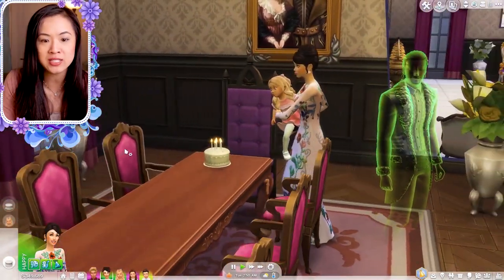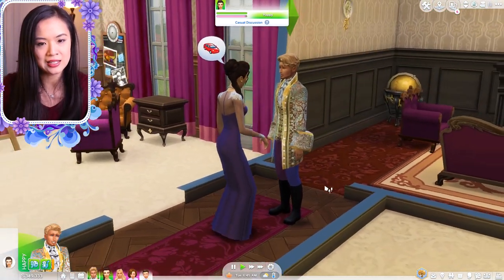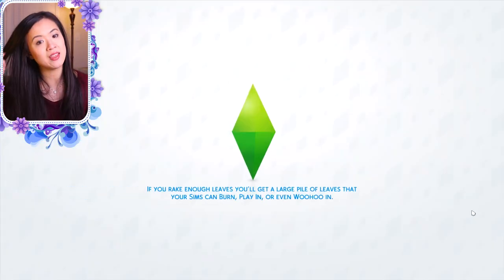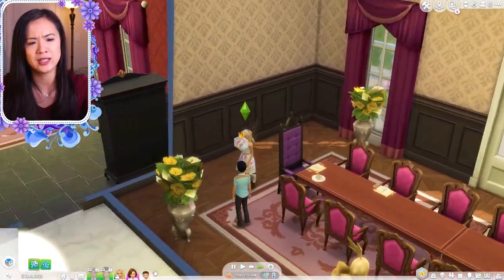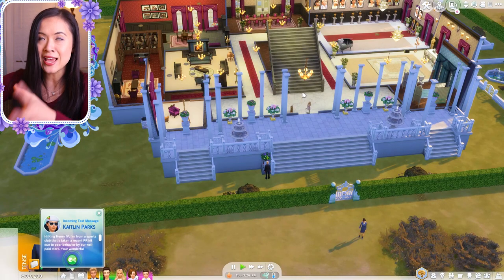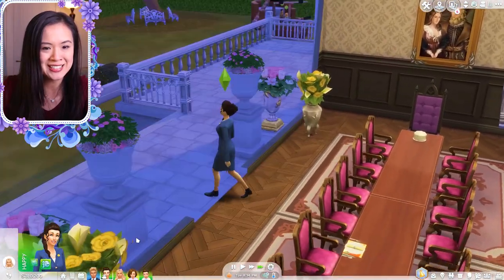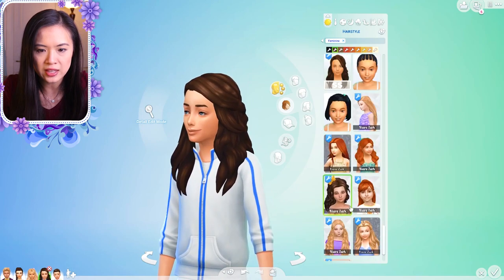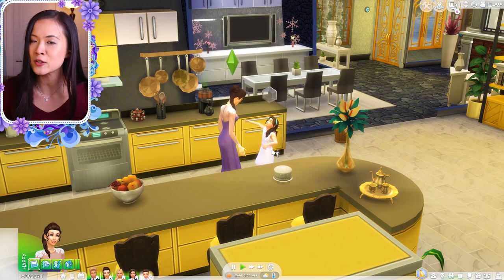PRINCESS AMIRA TRIES TO OVERTHROW CLUB LEADER | The Sims 4: The Royal Family | S1 Part 47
Princess Amira wants nothing more than to become the leader of Kidz Klub! Will she be able to convince the current leader to step down? Princess May Windenburg and Prince Johan Brindleton also age up and become children!